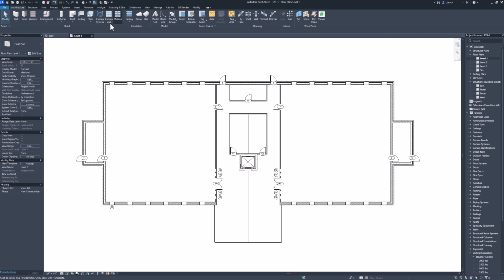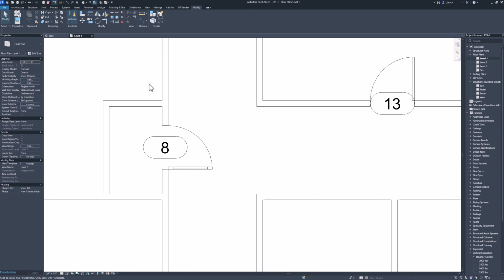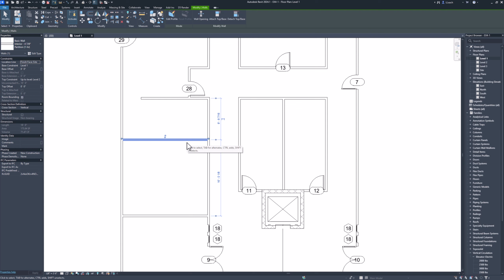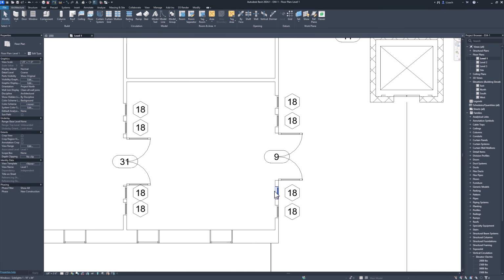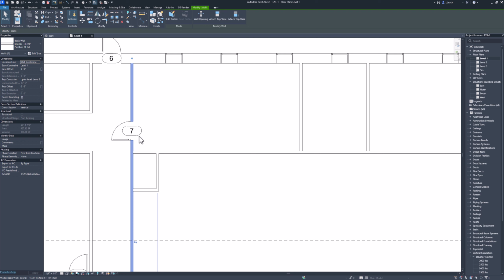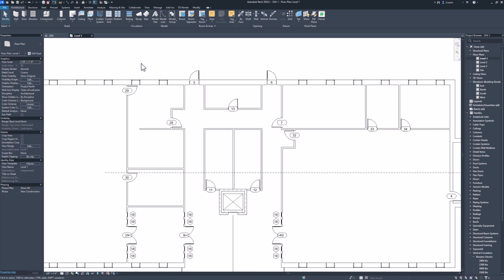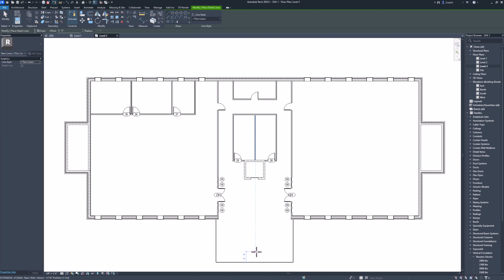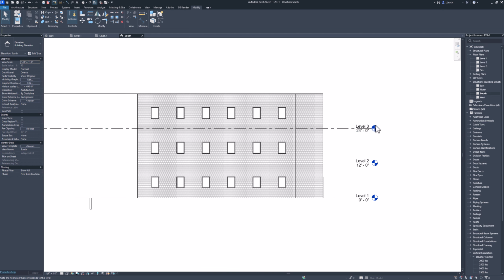REVIT OFFICE BUILDING: ADDITIONAL INTERIOR WALLS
Adding walls and openings to the Office Building project.